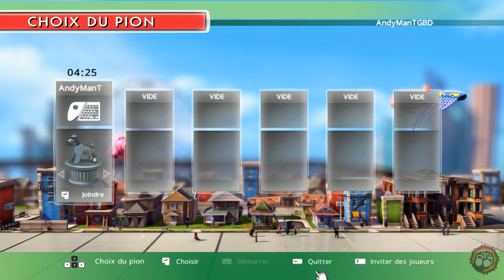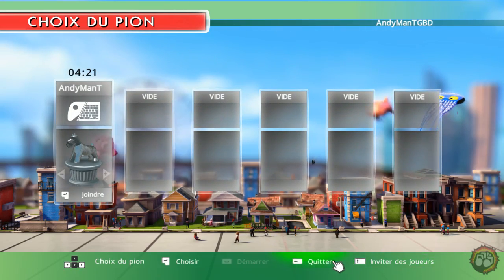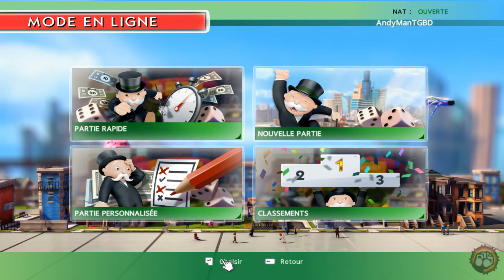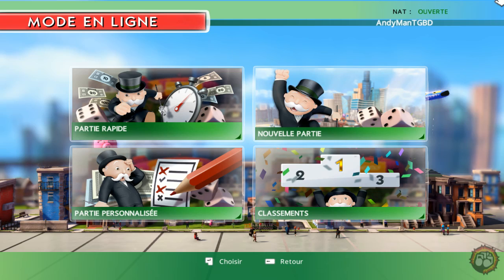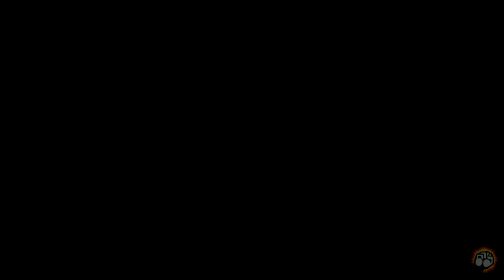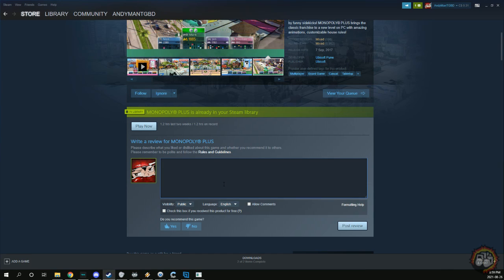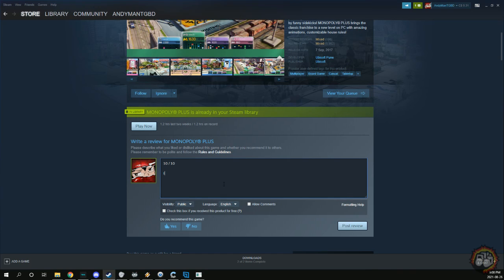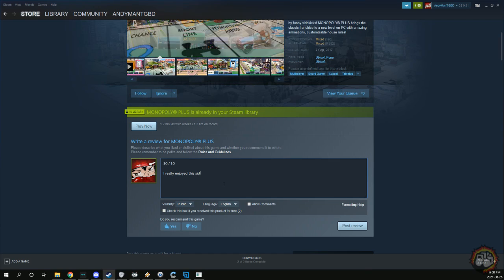Late Night Beatdowns Moments: My Review of Monopoly Plus!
Highlight
From: August 26th, 2021
Watch The Gaming Beatdown! on Twitch TV
LIVE! Thursdays/Fridays/Saturdays/Sundays @ 7PM PST | 8PM MST | 9PM CST | 10PM EST.